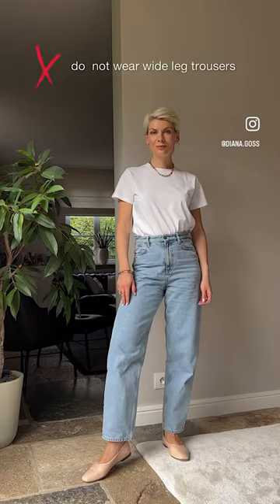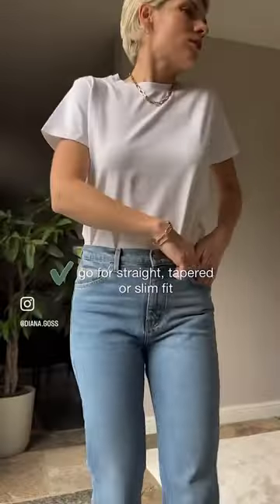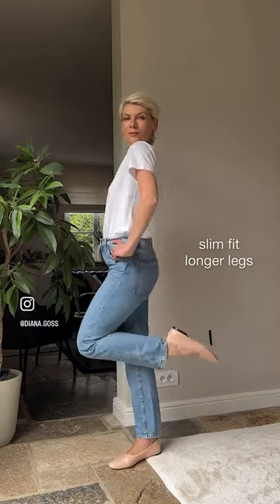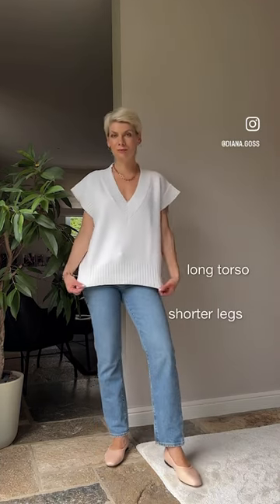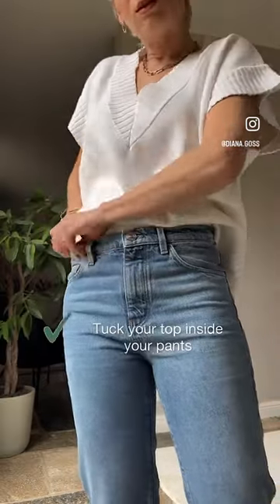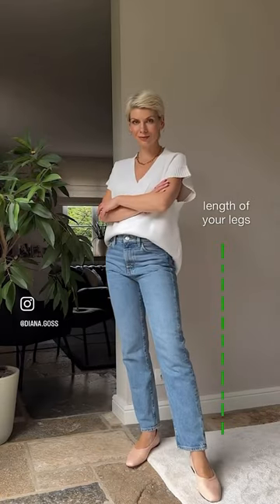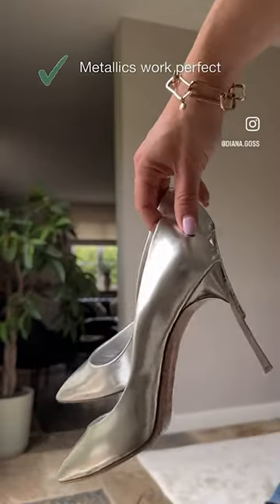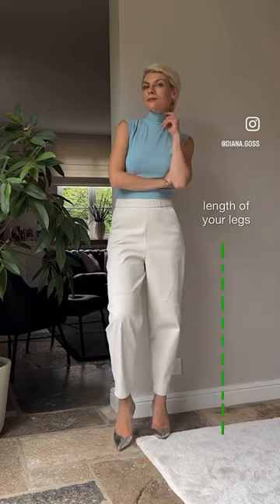LOOK TALLER| ELONGATE YOUR LEGS